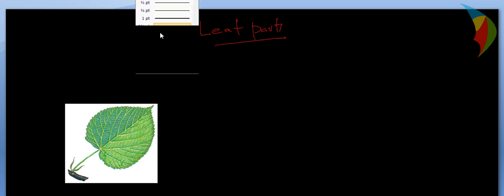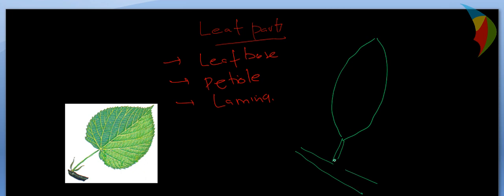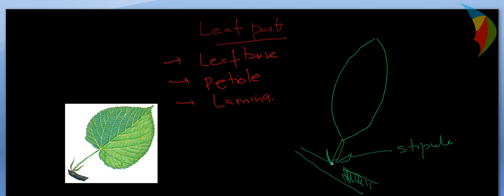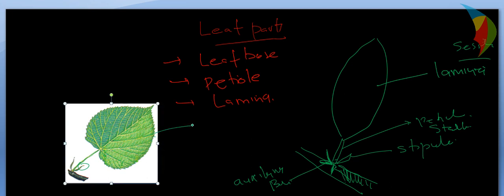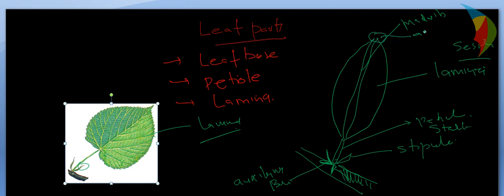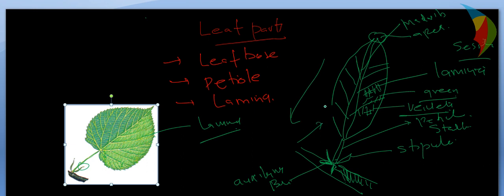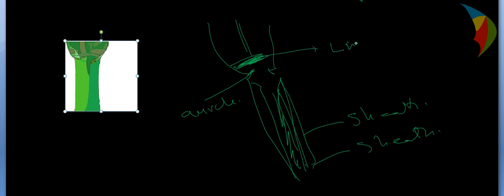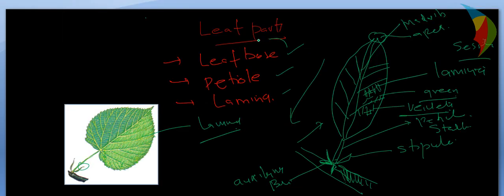Leaf Parts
Quick Glance Videos aims to create presentation based short videos covering one topic at a time. The videos will have text , few examples and picture for students and teachers to get quick grasp of concept and supporting material to re-use. Quick glance on parts of leaf and features .